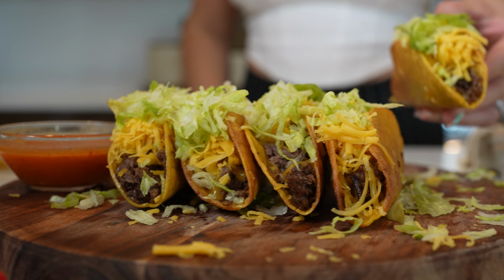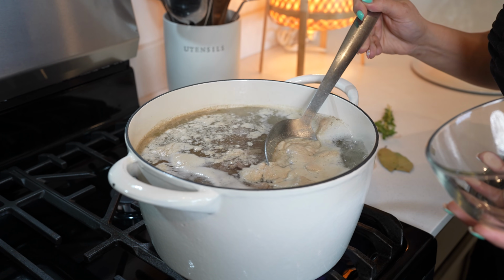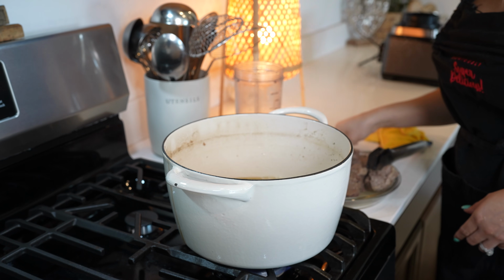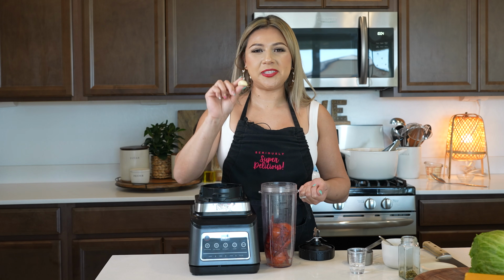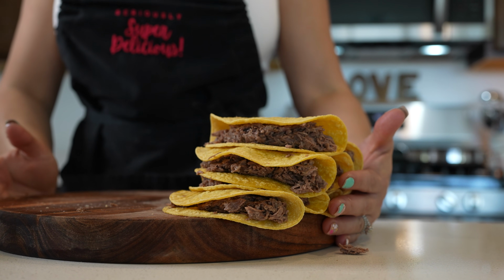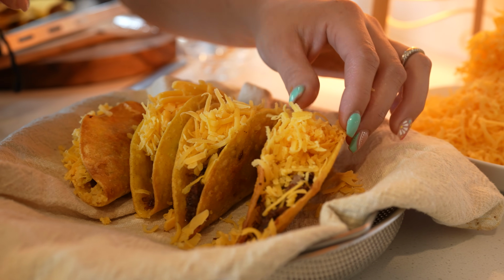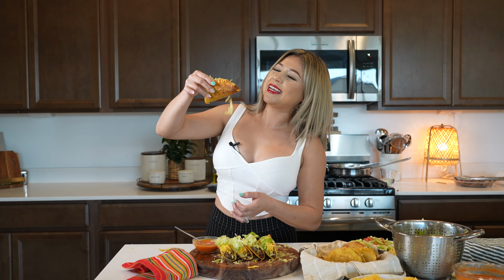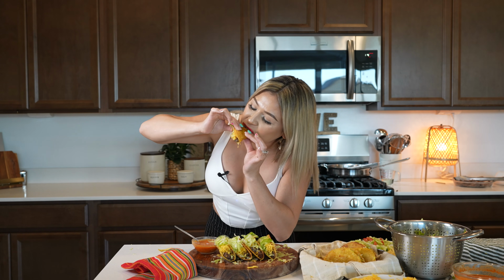The Most AMAZING and EASY Mexican Restaurant Style TACOS DORADOS | Shredded Beef Golden Tacos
Hello my beautiful fam!! Welcome to the heart of my home, my kitchen! 🎉🥺♥️🙏🏽 ❤️

It’s another beautiful and special day and today we are making our favorite restaurant style shredded beef tacos this are an absolutely favorite at my local restaurant but it’s always a hit and miss when i order them sometimes they are fresh and sometimes they just don’t taste right! Regardless the best food is always homemade! 😅 ☺️💕 I hope you enjoy it as much as we do and if you do please let me know in the comments and if you new here, welcome, become part of our family it is FREE, just hit that subscribe bottom ☺️ I promise you, you will not regret it ♥️ love you all thank you again got joining us today!

PRO TIP!
✅serve and enjoy as soon as they leave the oil
✅when frying only add enough oil to cover the tortilla , then fry for 3 minutes each side or until golden ALWAS on medium heat

Ingredients:
3-4 lbs beef pot roast or Chuck
1/2 onion
Head of garlic
2 bay leaves
Fresh oregano
1 tbsp beef bouillon
Salt I used 2 tbsp
1 tbsp black pepper
1/2 tsp ground cumin
Corn tortillas
Oil for frying
Medium cheddar cheese
Lettuce
   For the salsa
2 roma tomatoes
Chile árbol depending on how spicy you want                            salsa
1 garlic clove
1 tsp white distilled vinagre
1/2 cup water (you can use broth if you want to, I personally don’t like to use it as it has a lot of oil/fat from meat)
Salt
1/4 tsp oregano
1 serving of love 💕